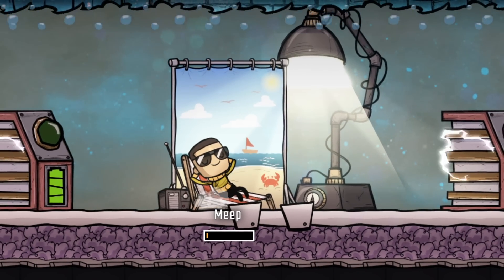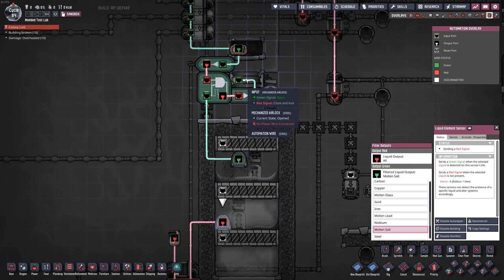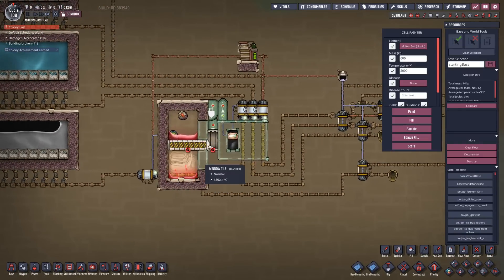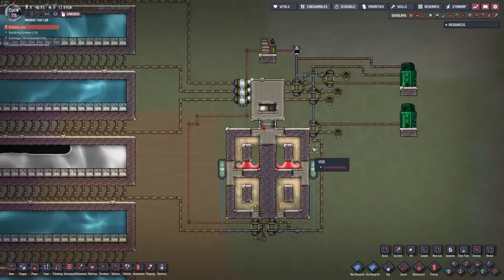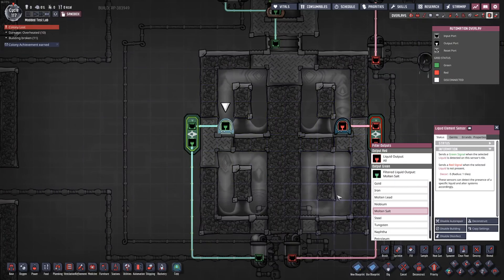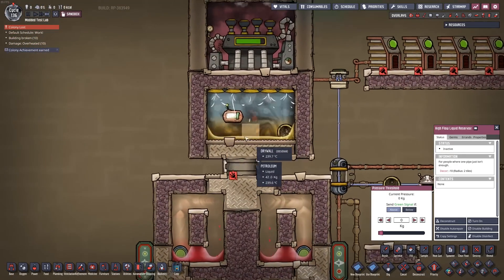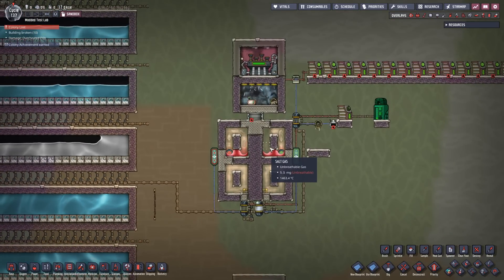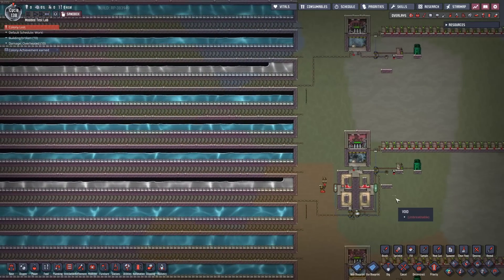BOOM! 300%~ish Salt Reactor POWER - Oxygen Not Included Experiment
After WAY to many experiments I think we have zeroed in on a working solution that extracts many times the standard thermal power. A Salt Reactor in Oxygen Not Included works with the difference in specific heat capacity difference between molten salt and salt gas.